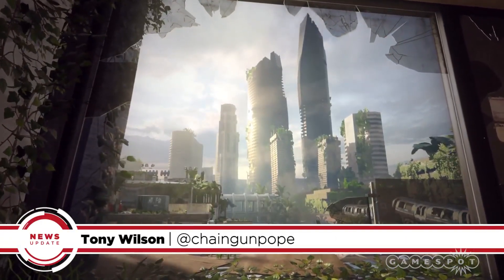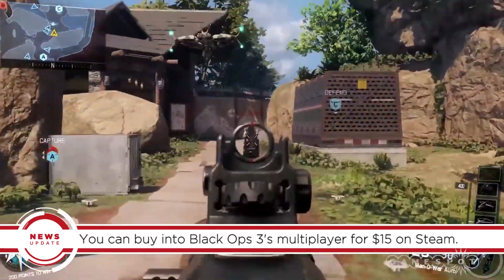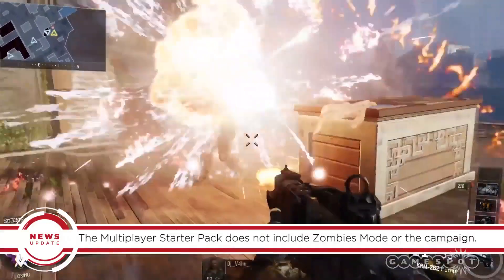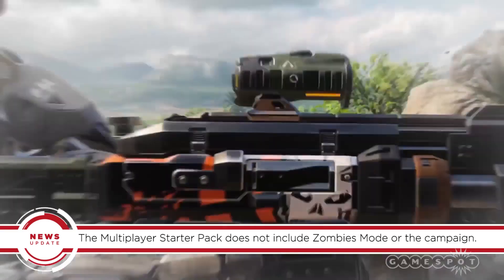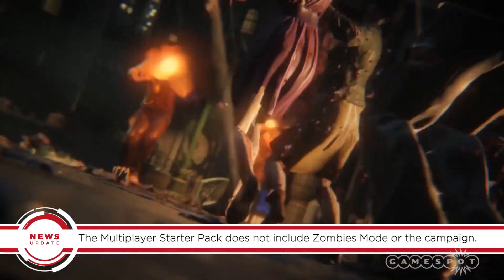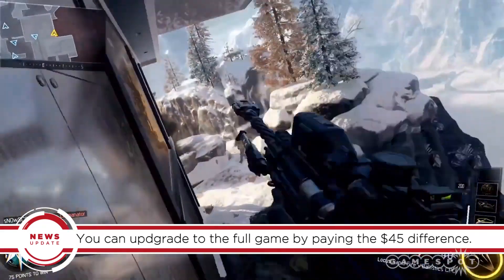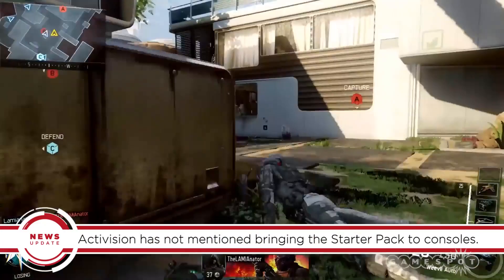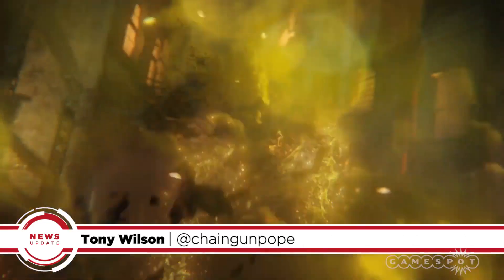Multiplayer-Only Call of Duty: Black Ops 3 Hits Steam for PC - GS News Update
If you're only interested in Call of Duty: Black Ops III's multiplayer mode and want to play on PC, Activision has a new, multiplayer-only version of the shooter on Steam for $15.